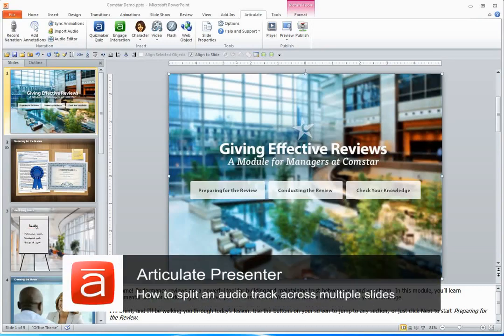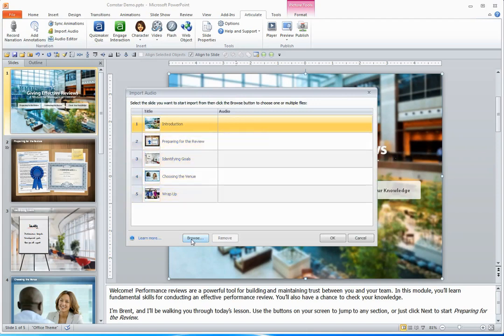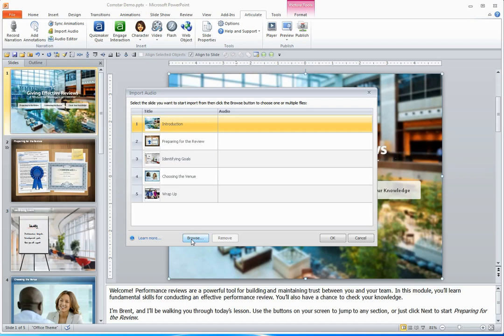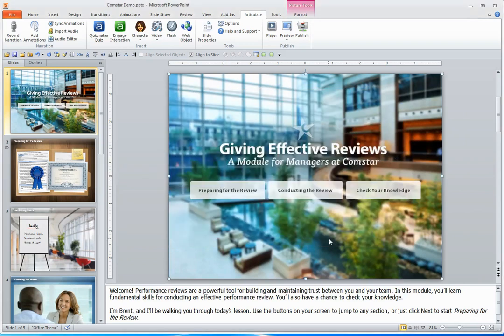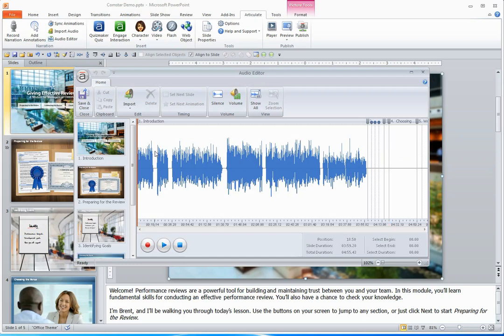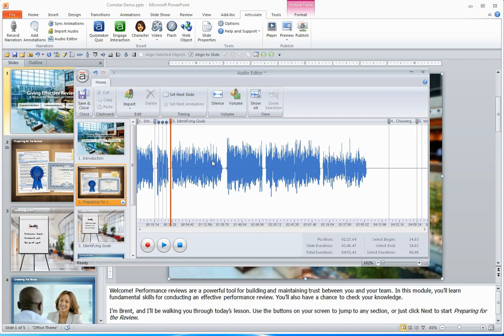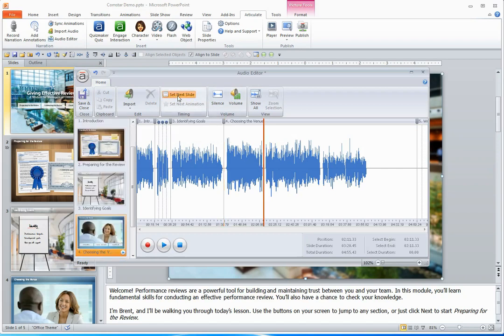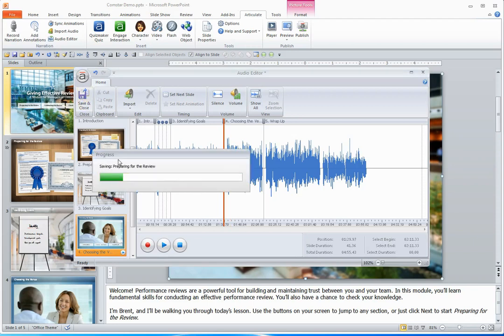Articulate Presenter tutorial: How to split a single audio file across multiple slides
In this tutorial, we'll show you how to split a single audio file across multiple slides using Articulate Presenter '13's audio editor.

Presenter typically works with audio on a slide-by-slide basis—meaning, each slide contains the audio files used on that slide. But sometimes, all the narration for your course ends up in a single audio file, or you want to split an audio file from one slide to span across multiple slides. In these types of scenarios, you can use Presenter's built-in audio editor to quickly and easily parse your audio and manage your transitions.